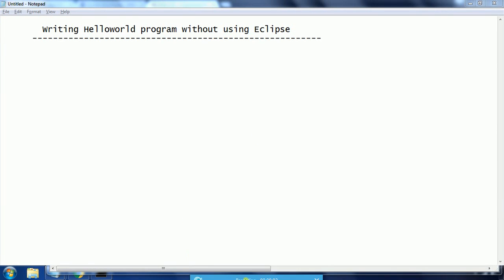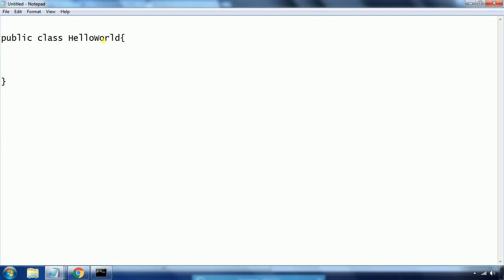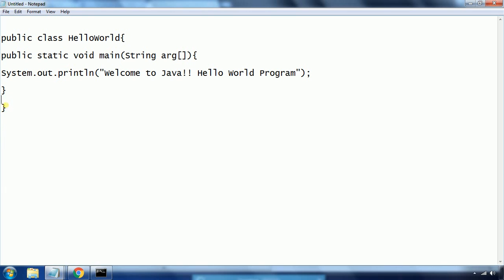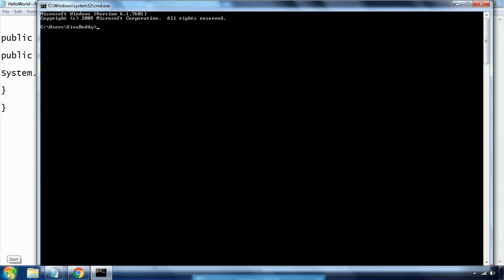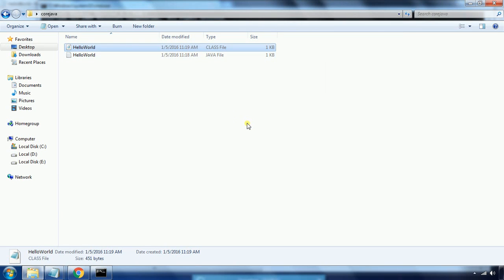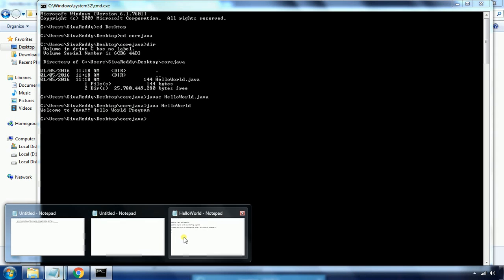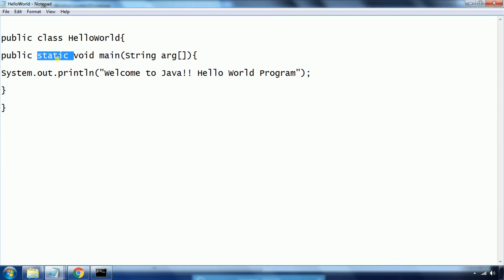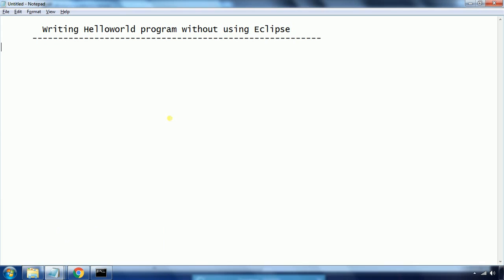Java Tutorial - Writing HelloWorld Program without using Eclipse IDE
This video explain how to write java program through notepad and compiling and executing the java program through command prompt.